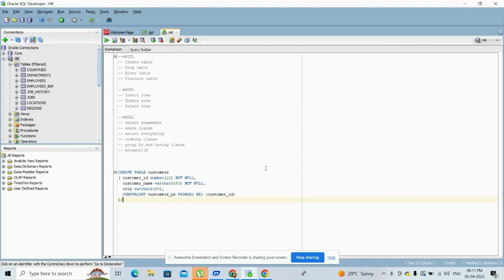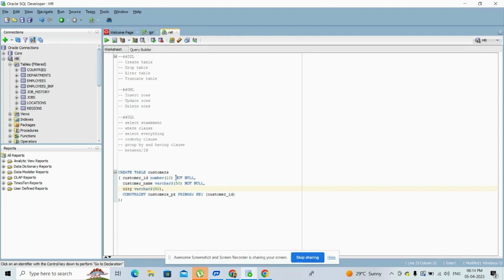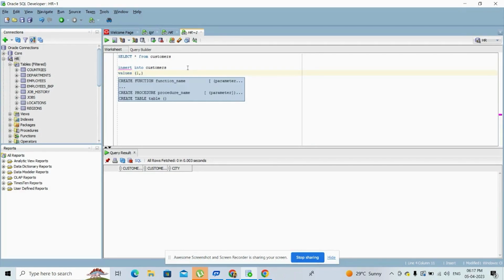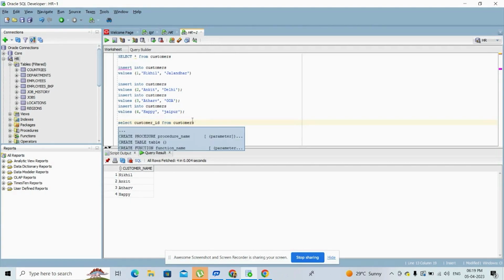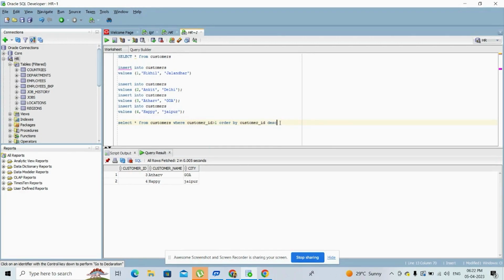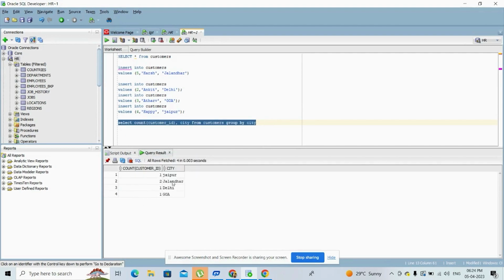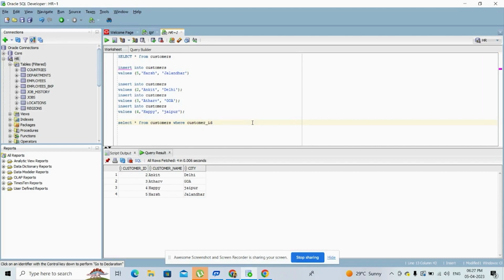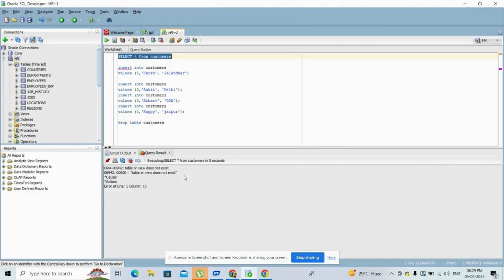SQL basics for beginners | DDL & DML queries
Learn SQL Programming for data analysis from scratch with sagacity programming videos. We teach technologies and real-life practical scenarios for SQL Development, Data Engineering, and Data Analysis.